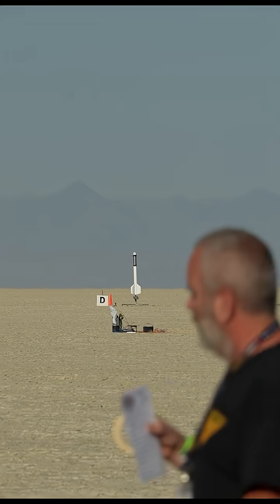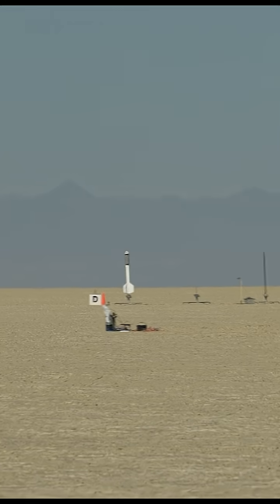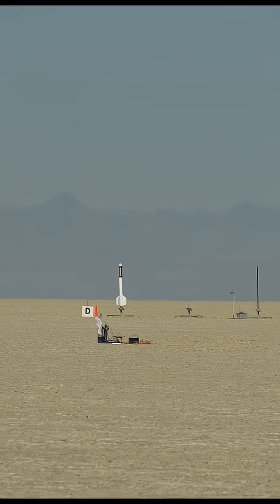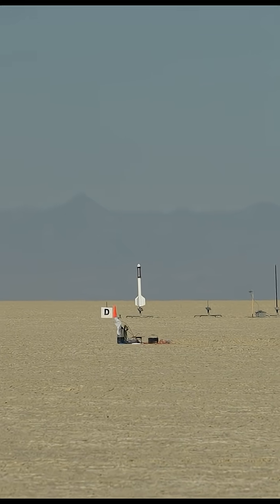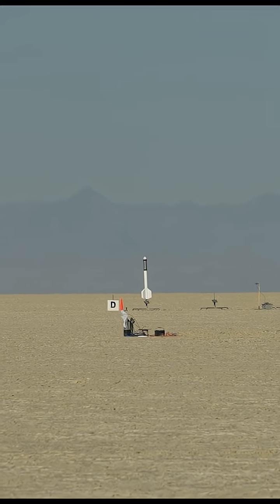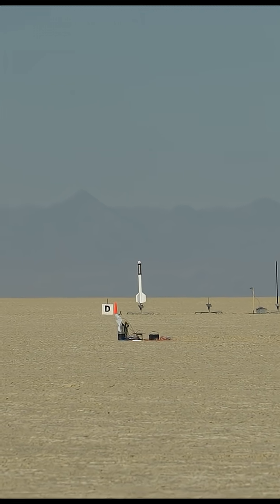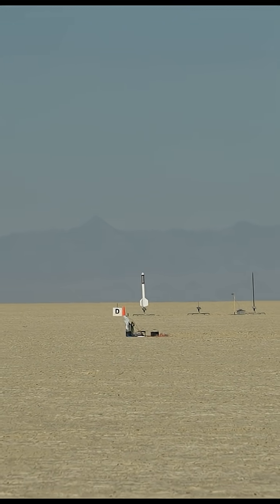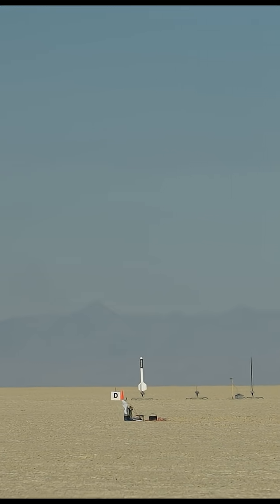Big heavy rockets are a lot of fun